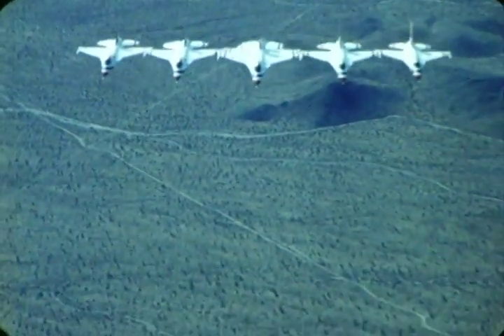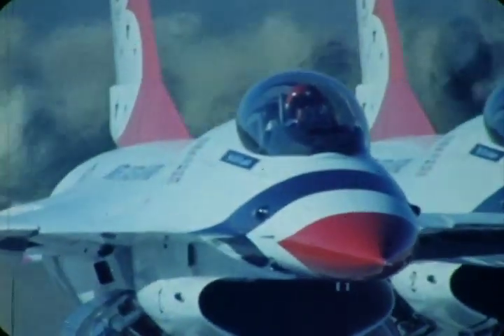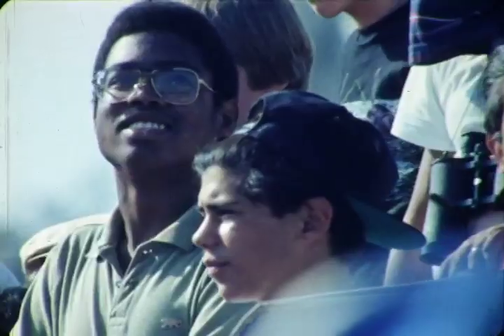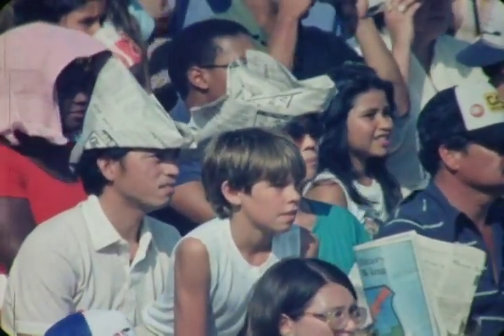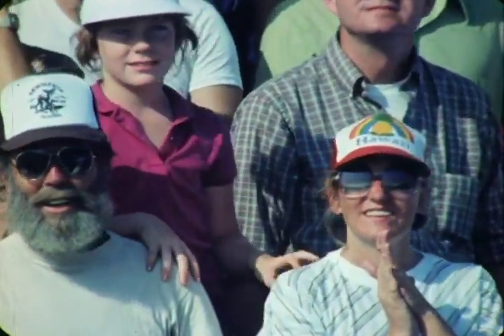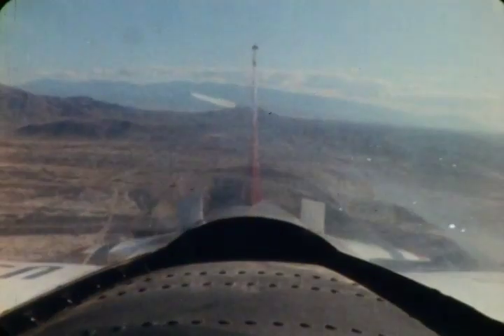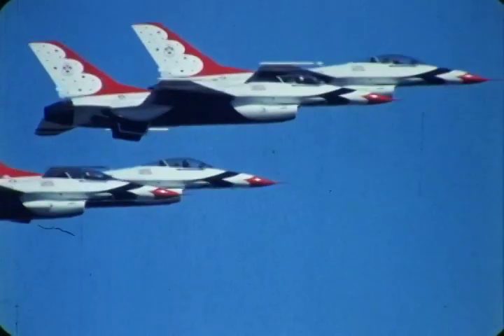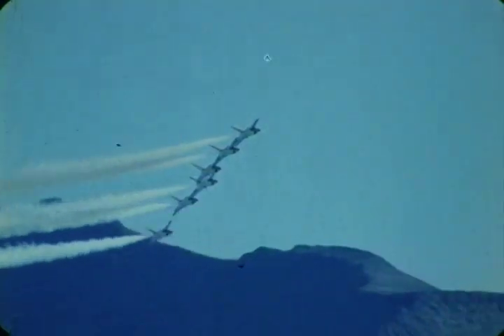F-0727 The Thunderbirds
Focuses on the US Air Force flight demonstration team...the Thunderbirds! From the archives of the San Diego Air and Space Museum Please do not use for commercial purposes without permission.